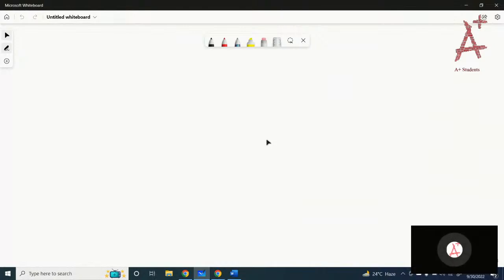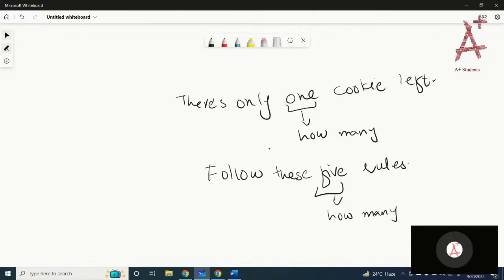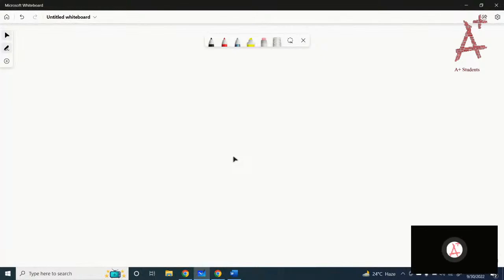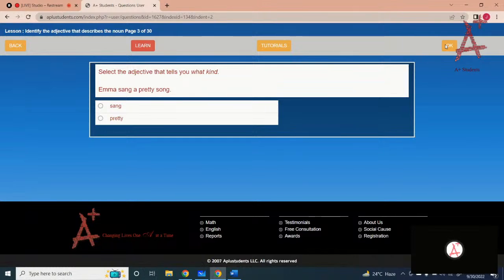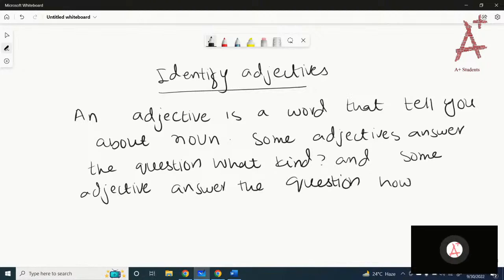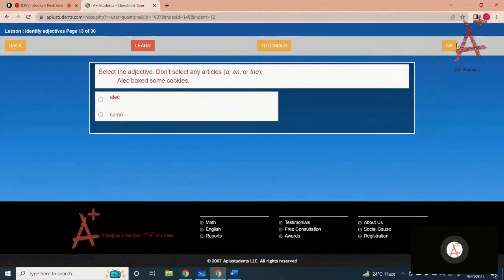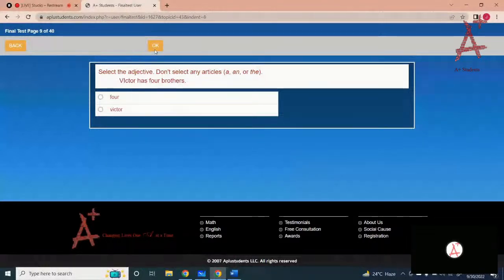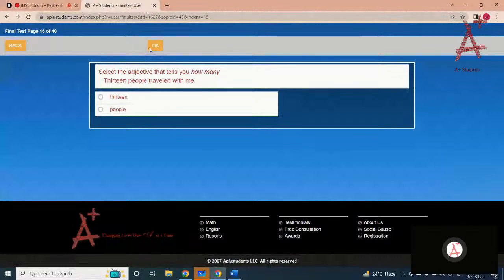Grade 3 – Does the adjective tell you what kind or how many?, Identify the adjective that describ…